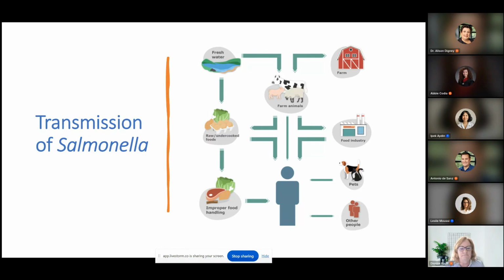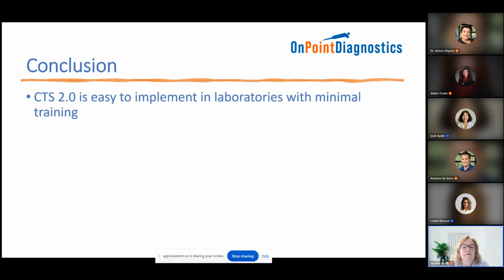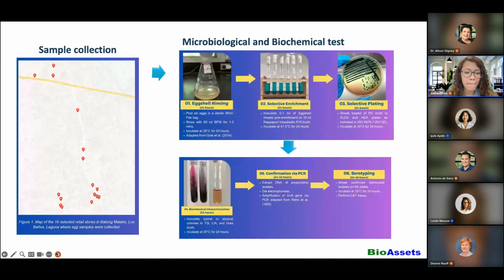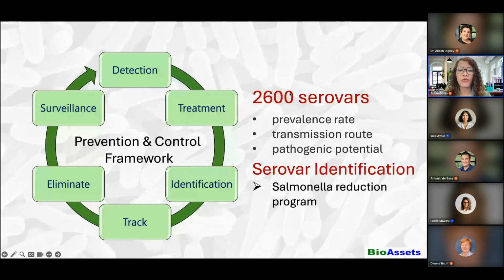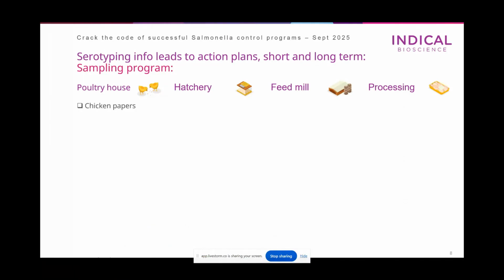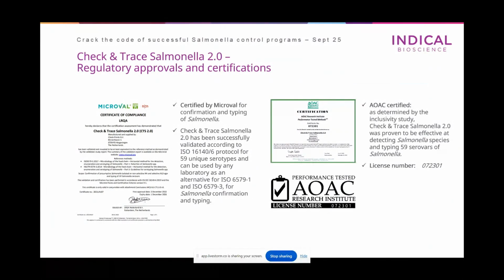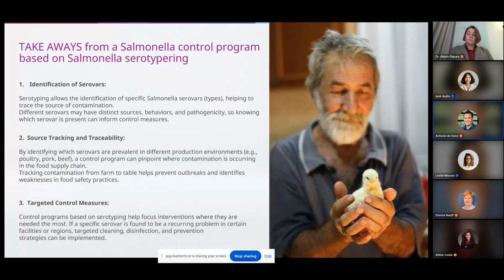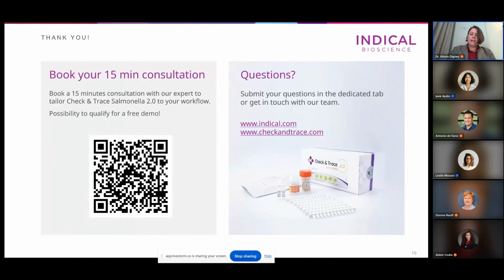Webinar: Crack the Code of Successful Salmonella Control Programs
In this webinar, Salmonella management experts from around the world share real-world experience, practical insights, and strategies in Salmonella Differentiation.

What you will learn:

- Discover how South Africa’s Salmonella Control Program leverages the Check & Trace Salmonella (CTS) technology to improve surveillance and decision-making
- Understand the critical role of accurate Salmonella typing in driving effective control strategies
- Learn how strategic testing can support expanded export opportunities, helping producers meet international trade and safety requirements
- See how a surveillance project in the Philippines uncovered missed Salmonella serotypes, strengthening detection and control
- Get an inside look at Check & Trace Salmonella’s latest advances, including newly validated serovars, certifications, and upcoming advancements.

This webinar is offered by INDICAL BIOSCIENCE to veterinary diagnosticians, food safety professionals, molecular biologists, and regulatory bodies working toward safer, more efficient poultry production and food chains.

Dionne Rauff – Director, On Point Diagnostics, South Africa
Abbie Codia – Environment, Health and Safety Manager, BioAssets Corporation, Philippines
Antonio De Sanz – Sales Manager International Business, Check-Points B.V., The Netherlands
Moderated by Dr. Alison Digney, VP of Sales APEC, INDICAL BIOSCIENCE